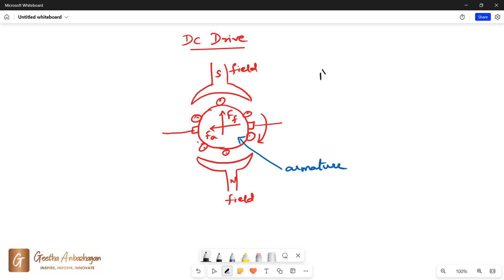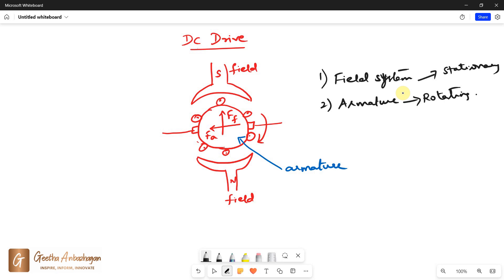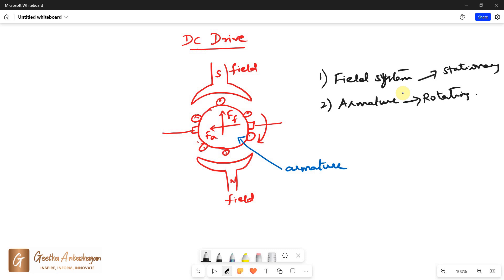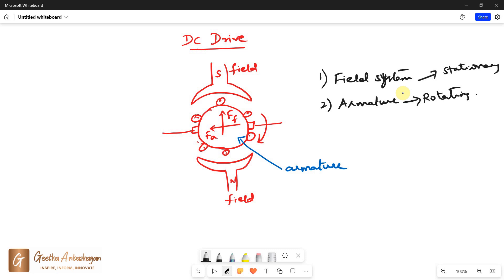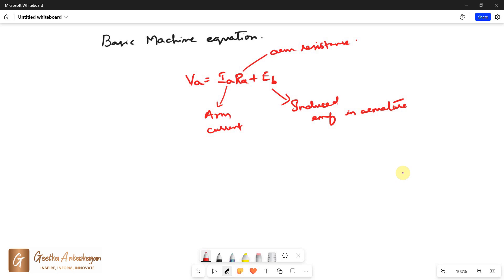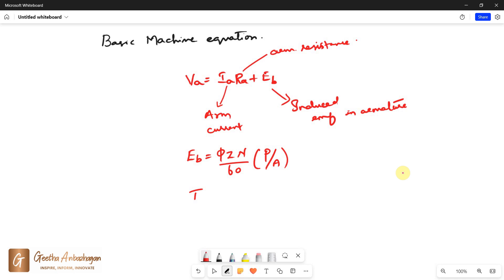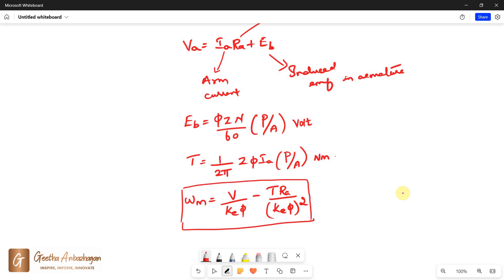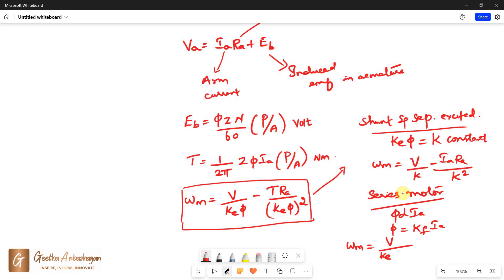Introduction to dc motor